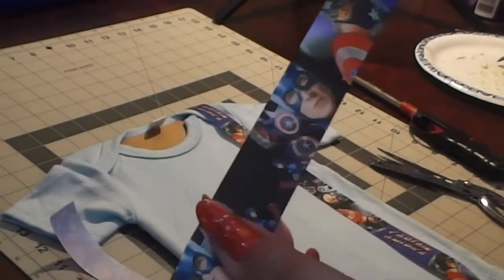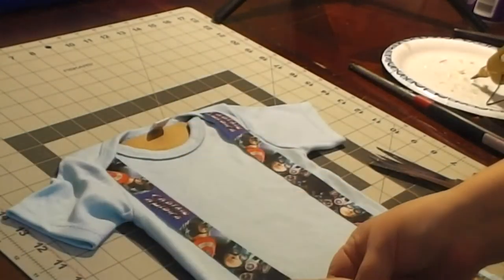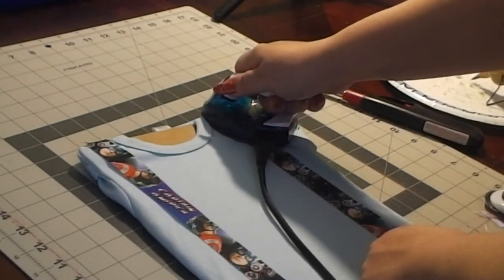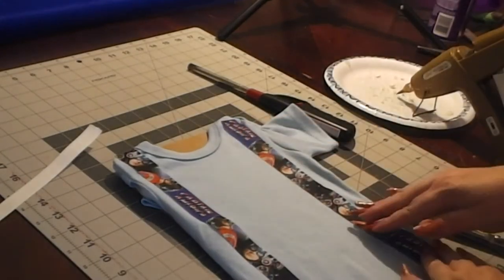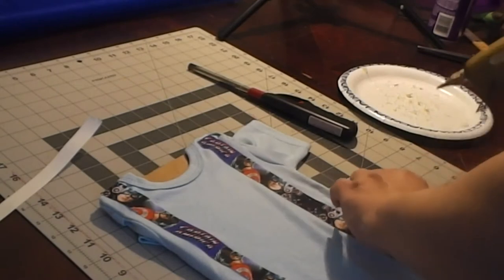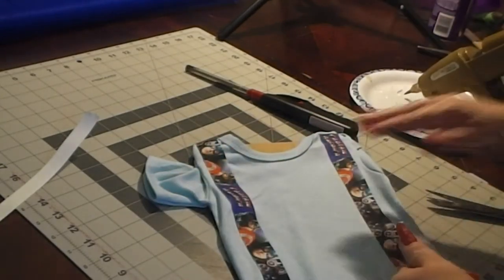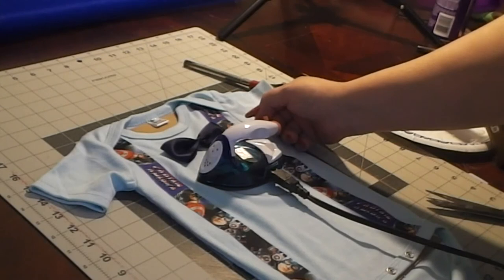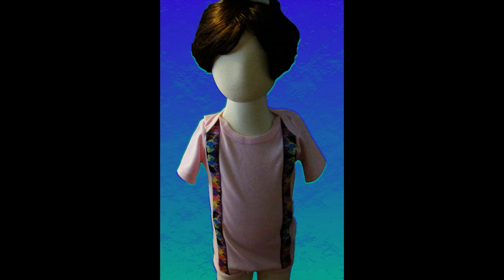How To Make A Themed Bodysuit No Sew Tutorial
Create a boy or girl One Piece/Bodysuit in the theme of your choice!  This tutorial will create an Avengers Captain America style outfit!  These are great for First Birthdays, holidays and so much more!